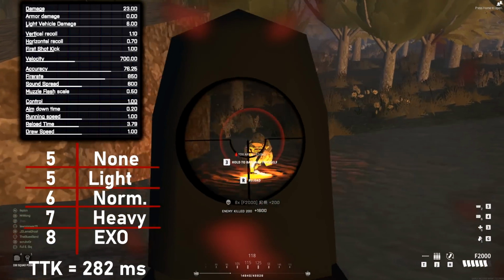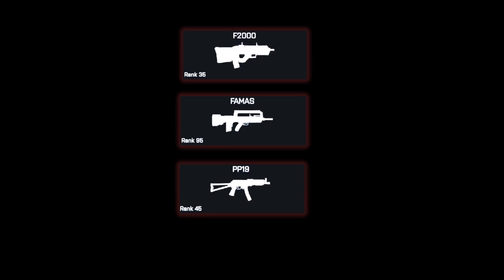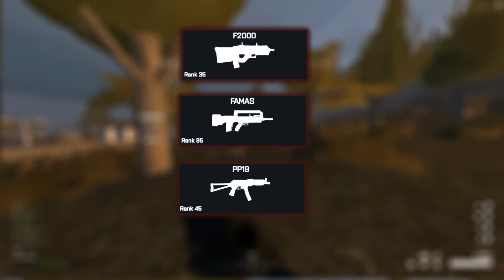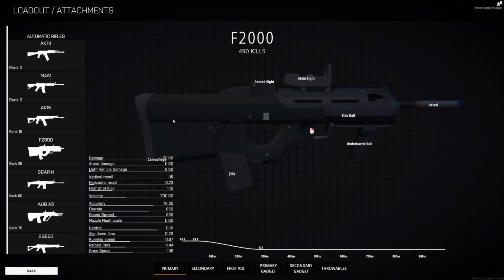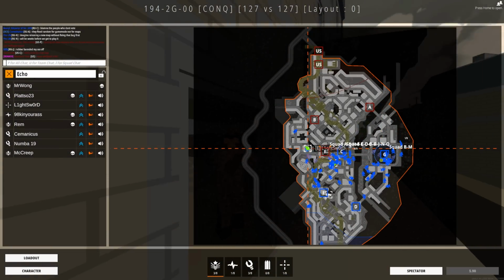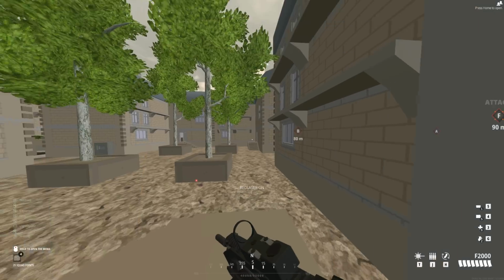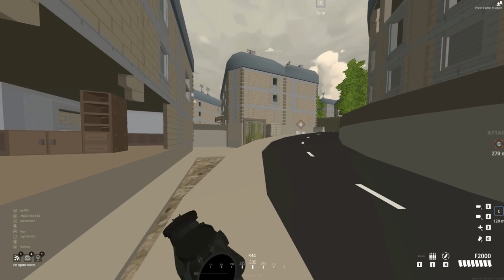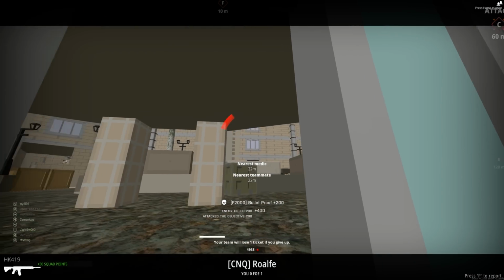BATTLEBIT'S NEW GUN, F2000 REVIEW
Side note: The devs just buffed the F2000,
● Vertical recoil reduced from 1.1 to 1
● Horizontal recoil reduced from 0.7 to 0.6
● ADS time buffed from 0.2 seconds to 0.15 seconds
● Increased magazine size from 30 to 35
● Reload speed factor increased to 1.35 (from 3.88 to 3.51s)
● Increased starting magazine count from 2 to 3
Fantastic changes, this weapon will have the same identity as before, it will just do it better.
0:00 Intro
1:03 Stats
2:55 Standings
5:22 Builds/Playstyle
9:27 Live Commentary
32:36 Outro